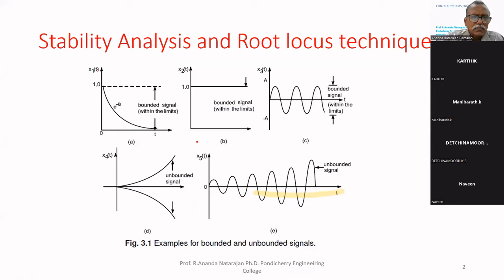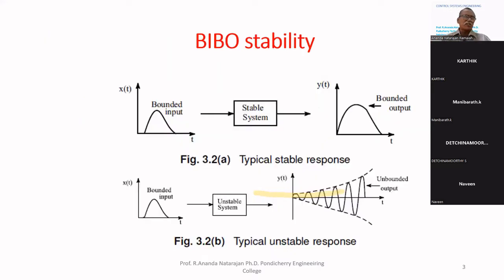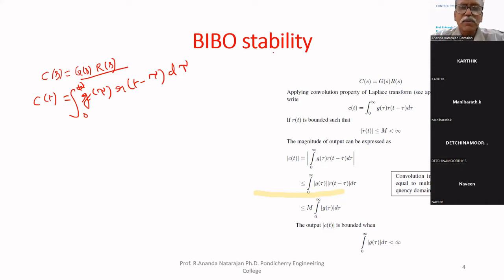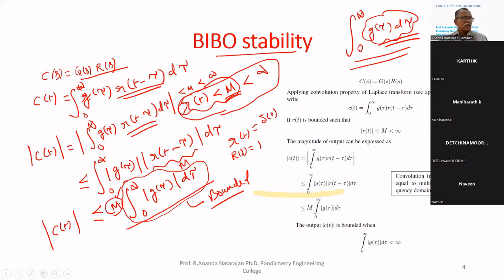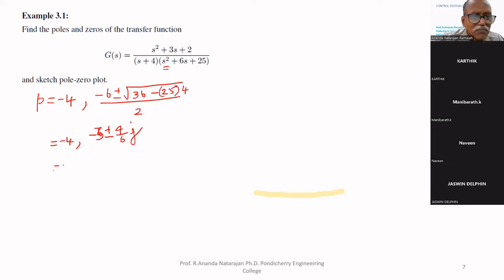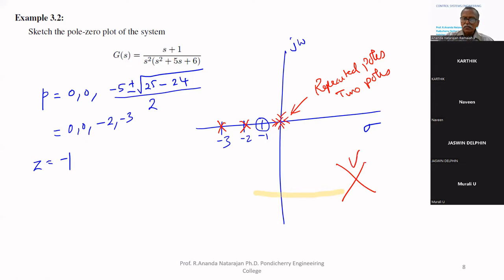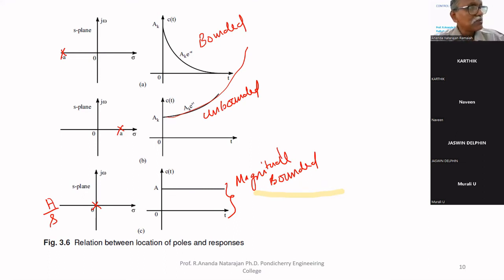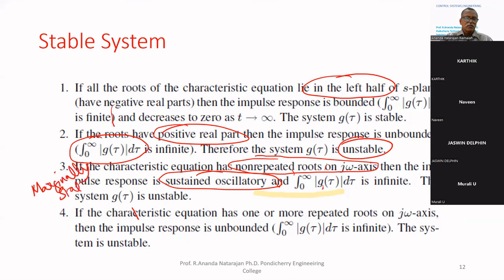Stability Analysis Using Root Locus | Complete Tutorial with exampls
Puducherry, India
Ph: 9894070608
Stability Analysis Using Root Locus | Complete Tutorial with Numerical Problems

Alternative Titles
Root Locus Method Explained from Scratch | Stability Analysis
Master Root Locus in One Video | Control Systems Engineering
Root Locus Technique for Stability Analysis | Complete Course
Control Systems: Root Locus Analysis & Design Tutorial
Root Locus Numerical Problems Solved | GATE & University Exams
Stability Analysis Using Root Locus Method | Complete Lecture
Root Locus Design and Stability Analysis Made Easy
📝 YouTube Description

Welcome to this comprehensive lecture on Stability Analysis using Root Locus, one of the most powerful graphical techniques in Control Systems Engineering.

In this lecture, you will learn how to determine system stability, locate closed-loop poles, analyze transient response, and design control systems using the Root Locus method.

📚 Topics Covered
Introduction

✅ Concept of Stability

✅ Open-Loop and Closed-Loop Systems

✅ Characteristic Equation

Root Locus Fundamentals

✅ What is Root Locus?

✅ Root Locus Rules

✅ Number of Branches

✅ Symmetry Property

✅ Real Axis Segments

Advanced Root Locus Analysis

✅ Asymptotes

✅ Centroid Calculation

✅ Breakaway Points

✅ Break-in Points

✅ Angle of Departure

✅ Angle of Arrival

✅ Imaginary Axis Crossing

Stability Analysis

✅ Determination of Stable Region

✅ Determination of Gain Range

✅ Relative Stability

✅ Dominant Pole Concept

Design Applications

✅ Controller Design

✅ Compensator Design

✅ Gain Selection

✅ System Performance Improvement

Numerical Examples

✅ University Examination Problems

✅ Competitive Examination Examples

🎯 Learning Outcomes

After completing this lecture, you will be able to:

✔ Draw Root Locus Diagrams

✔ Analyze System Stability

✔ Determine Gain Range

✔ Calculate Breakaway Points

✔ Determine Imaginary Axis Crossings

✔ Design Controllers and Compensators

✔ Solve Numerical Problems Confidently

👨‍🎓 Suitable For

✔ GATE Aspirants

✔ ESE Aspirants

✔ Polytechnic Students

✔ Engineering Faculty

🚀 Applications

✅ Industrial Automation

✅ Process Control

✅ Aerospace Systems

✅ Robotics

✅ Motor Control Systems

✅ Servo Systems

✅ Power System Control

📌 This lecture is ideal for mastering Root Locus concepts for university examinations, GATE, ESE, and competitive exams.

📌 Pinned Comment

🎯 Root Locus Challenge

Consider the open-loop transfer function:

G(s)H(s)=
s(s+2)(s+4)
K